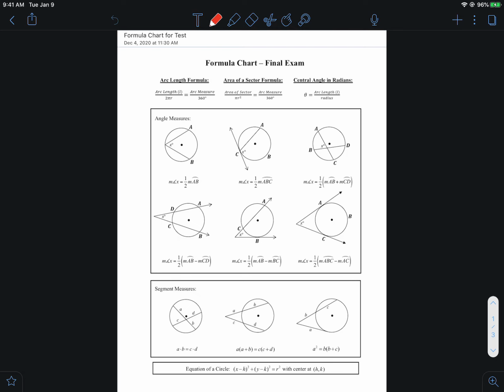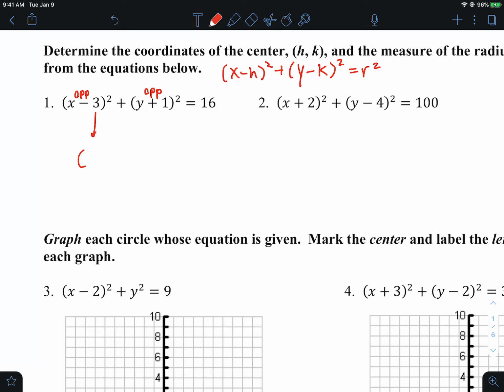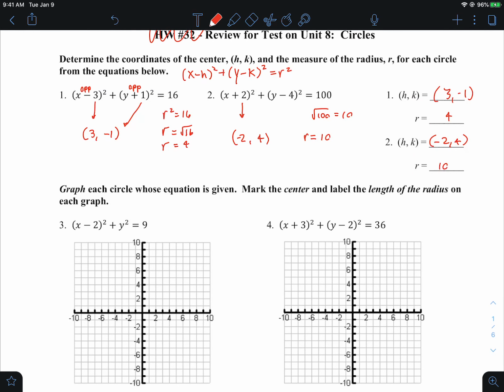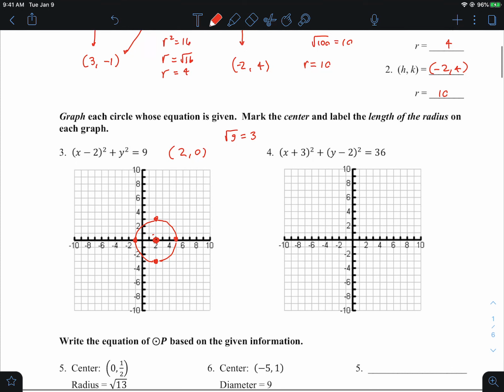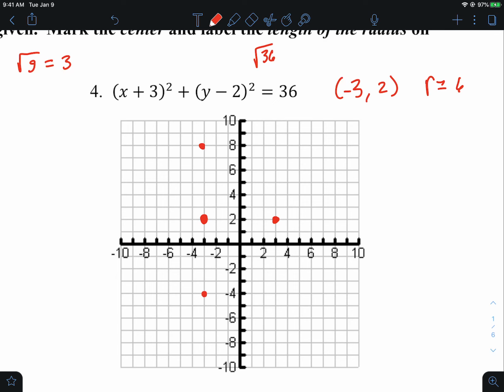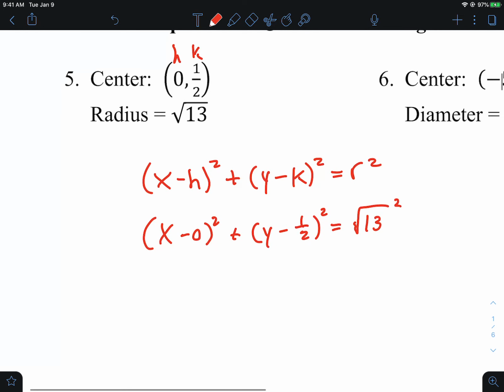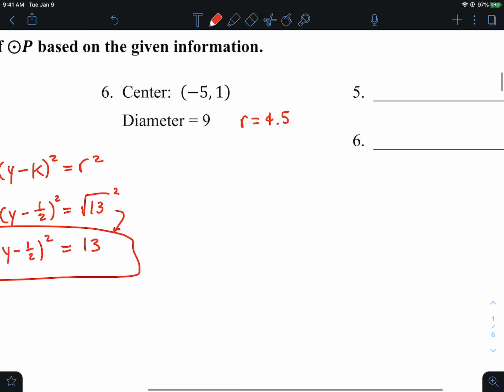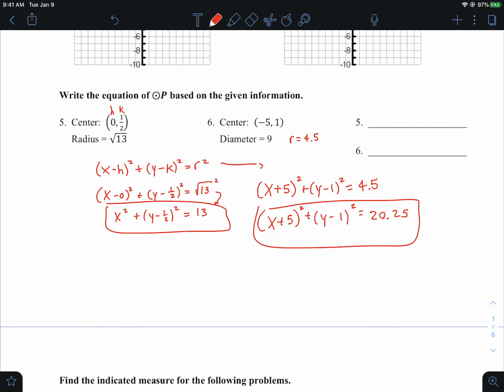Unit 8 #1-6